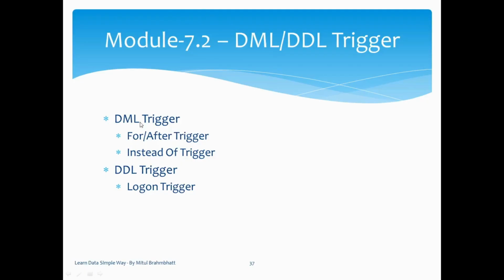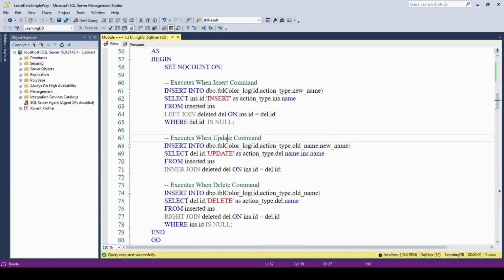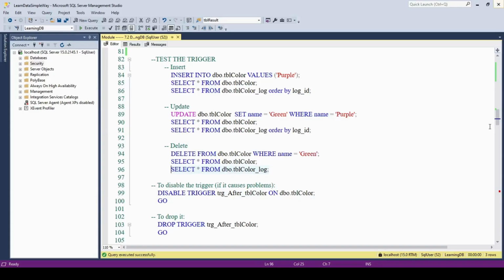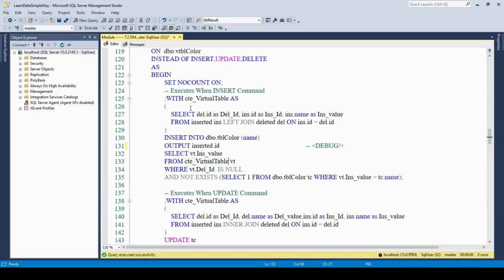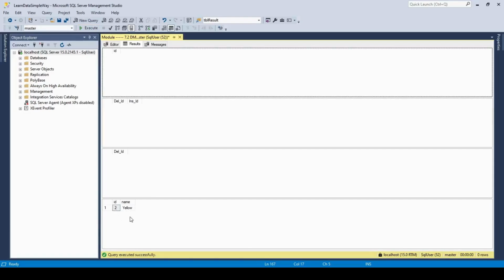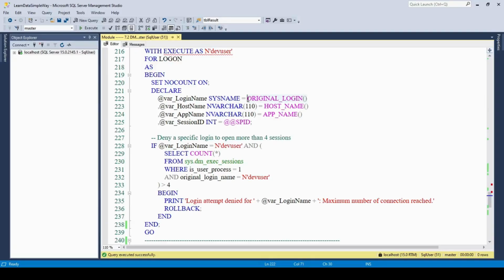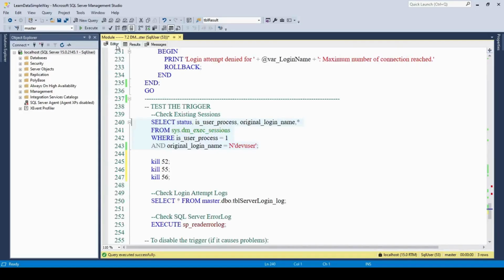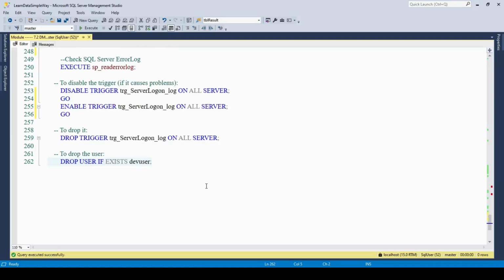Module-7.2 - DML Commands | DML and DDL Triggers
Hello Viewers,

This video introduces you to the Data Manipulation Language (DML) Commands used by Microsoft SQL Server in "Learn Microsoft SQL Server Step By Step" course by Learn Data Simple Way.

bhoot bhoot bhoot bhoot bhoot bhoot bhoot...
bigg boss malayalam season 7
cdrama
chicken recipe
csgo fps boost
robin williams jack nicholson
sql
ai ml by apna college
aus women vs india women
best love tamil songs
branded bags for women
bts army
bts jin
chellam sir family man
dance with ghungroo
data analyst roadmap
data structure
dcl
tyranny tyranny
dispatch edit
dml
dogs funny videos
dude movie trailer hindi
easy hairstyle for function
edit
go ahead chinese drama ep 1 hindi dubbed...
granny
heartbeat web series season 2
how to make kajal at home for babies
inflatable sofa
Jaime Lannister edit
jjk edit
what is sql server
sql learn